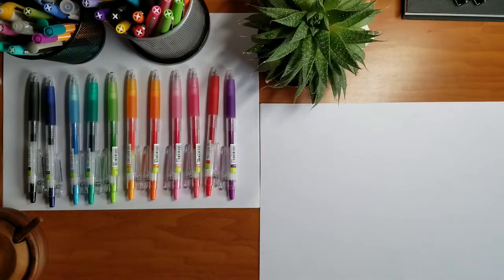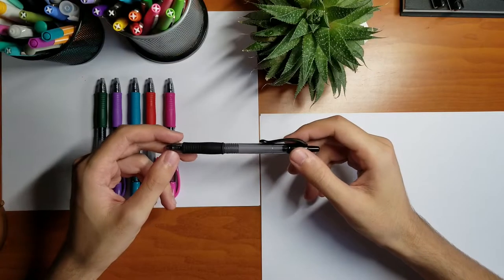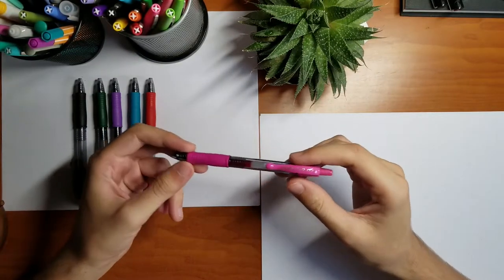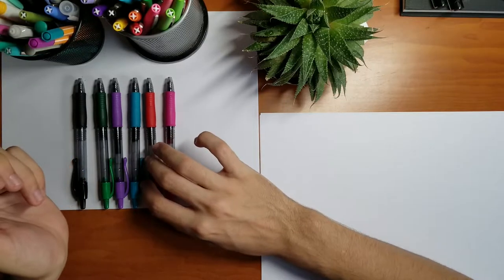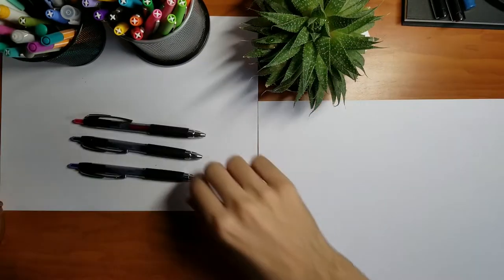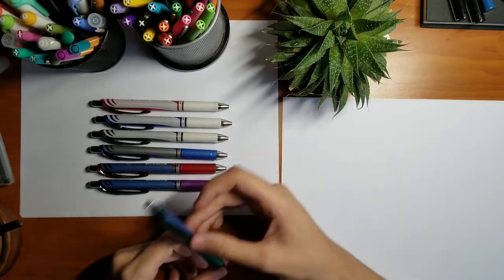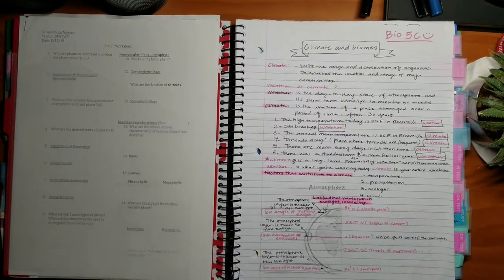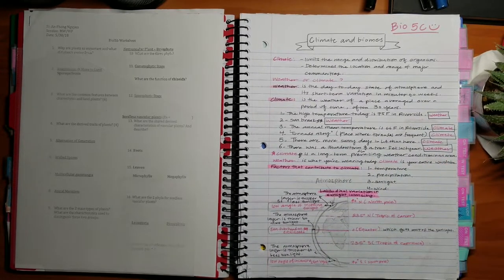BEST GEL PENS FOR NOTES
Paper mate Inkjoy

Paper mate gel

Pilot g2

Pentel energel

Uniball SIGNO

Pilot hi-tec-c

Pilot juice 0.5